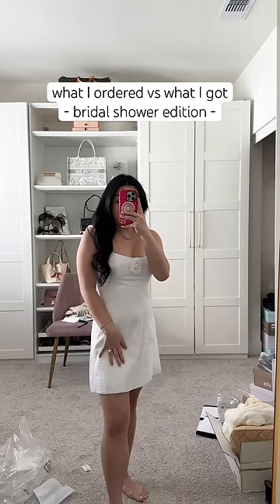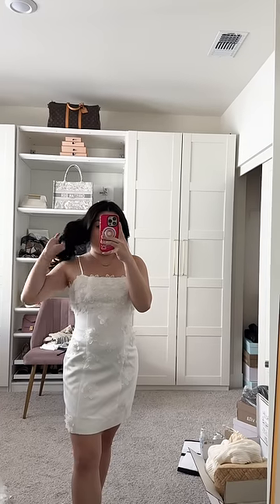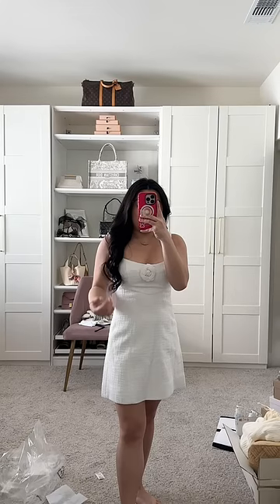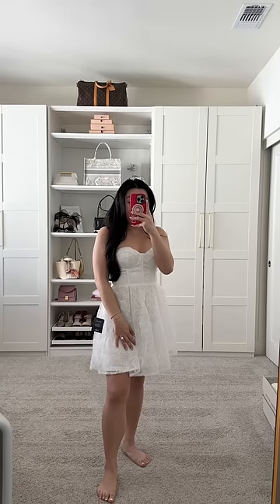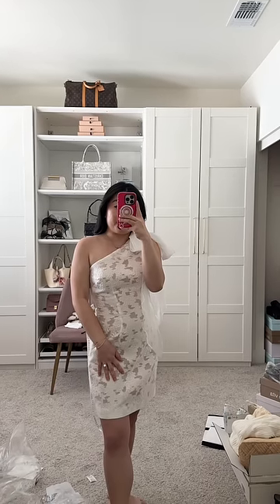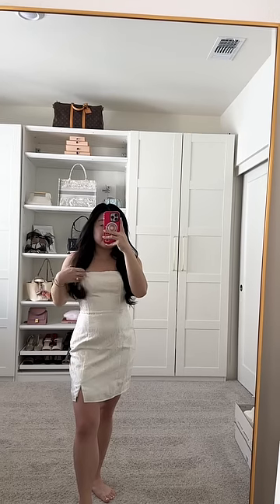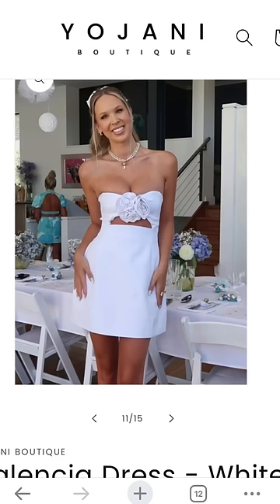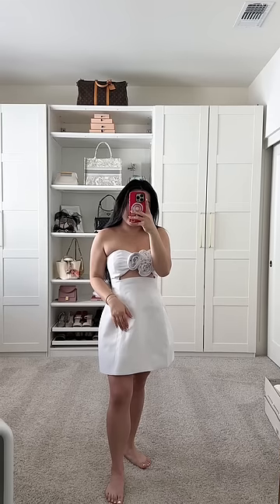EXPECTATION VS REALITY - bridal shower dresses / little white dresses🫣🥲